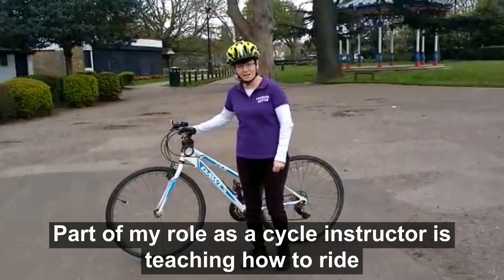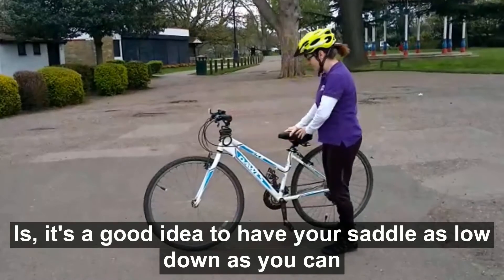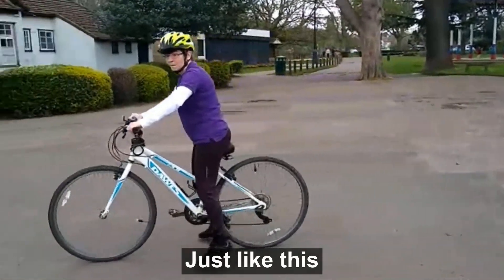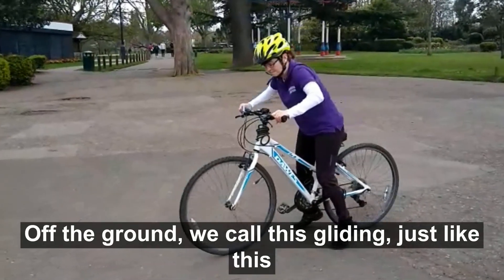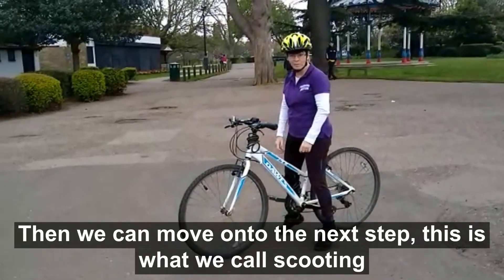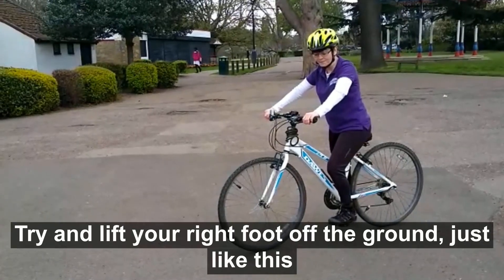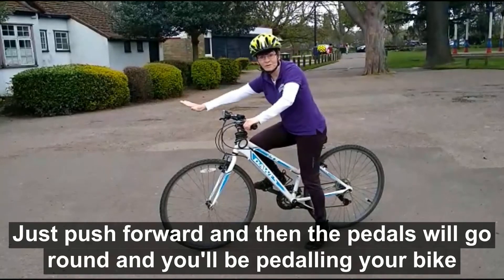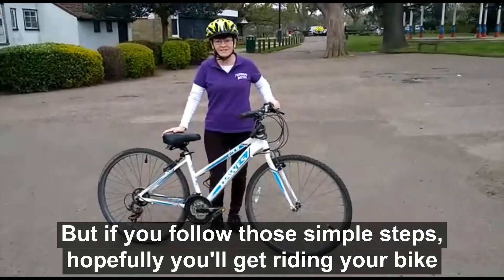How to Ride a Bike | ForwardMotion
A quick and simple guide to riding your bike. Need more assistance? We will be offering free cycle training sessions with our qualified instructors in the near future. Keep an eye on our website and social media platforms for updates on when normal services will resume.

In light of recent government guidelines, we do not encourage any unnecessary travel during these uncertain times. However, we do want to support and encourage people to make the most of their one form of exercise per day.